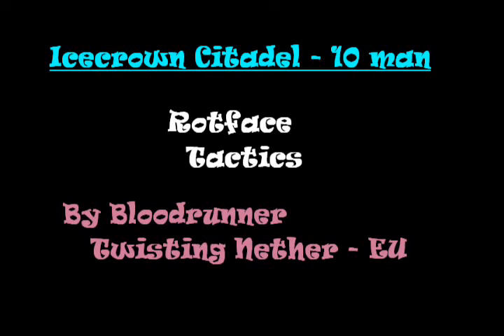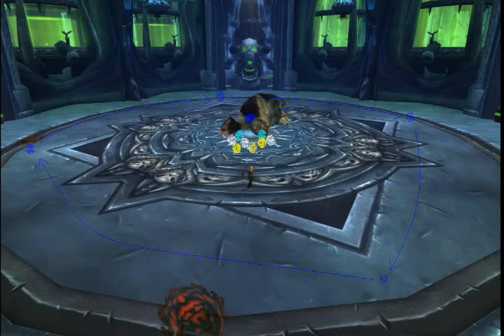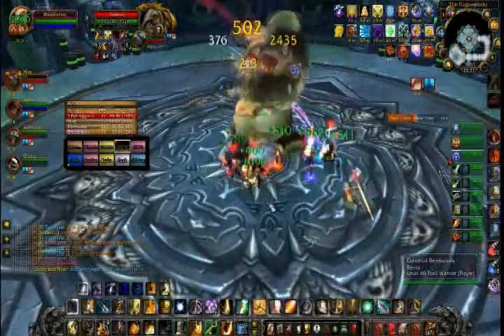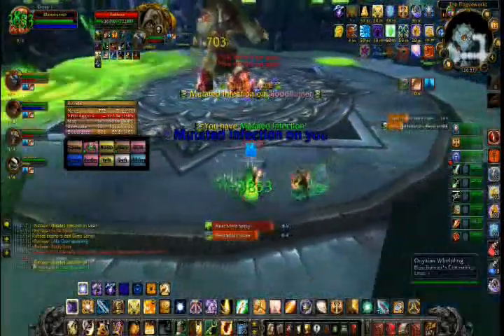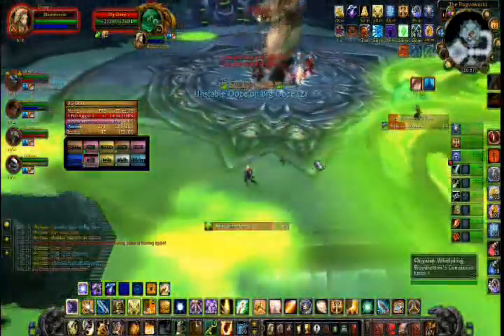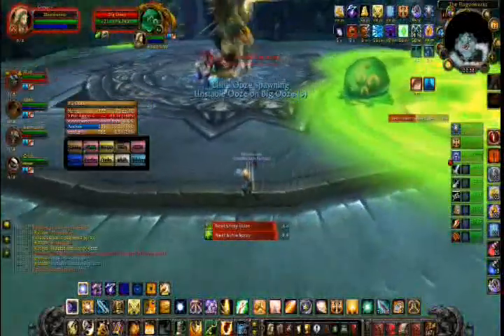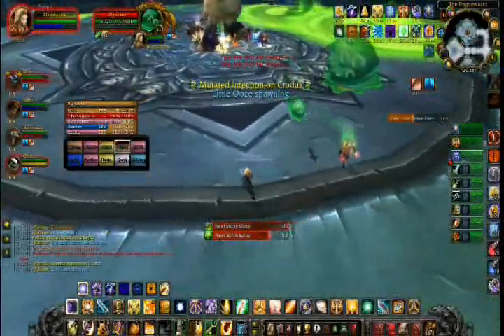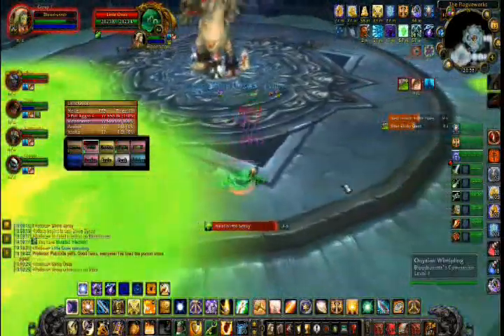Icecrown Citadel 10-Man - Rotface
A video showing the tactics of Rotface in 10-man, the sixth boss in the new World of Warcraft raid dungeon; Icecrown Citadel.

I recorded the video myself during a PUG that I was in. The music is the song 'Remedy' by 'Little Boots'. If you have anything additional to add, please leave a comment or message me and I'll add it into the notes.

Feel free to leave comments, send messages to me asking about tactics or to whisper me in-game on any of my characters (any member of the guild 'Deathbetrays Retinue' on the server Twisting Nether - EU).

Additional Notes:
- Death Knights and/or Paladins are the best add tankers as they have the best ranged threat of any tank.
- Paladins tanking the adds can use 'Hand of Freedom' when running over the slime.
- People with 'Mutated Infection' would be wise to run in front of the 'Big Ooze' to drop their 'Little Ooze', instead of chasing the 'Big Ooze'.